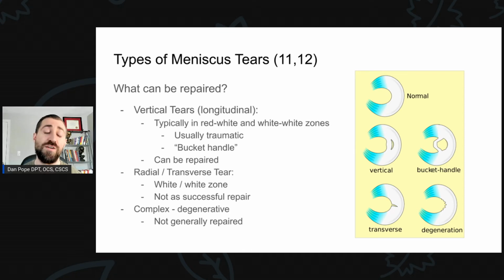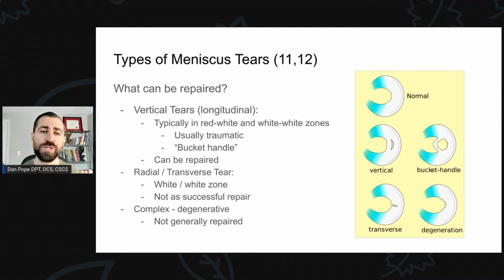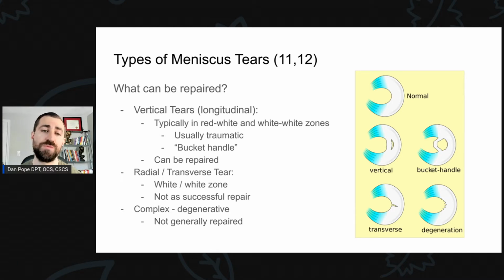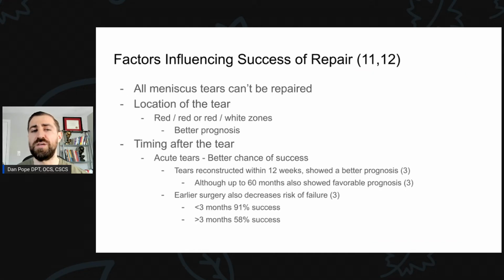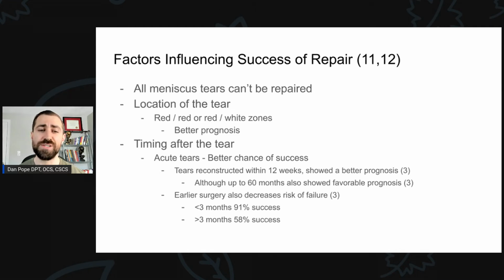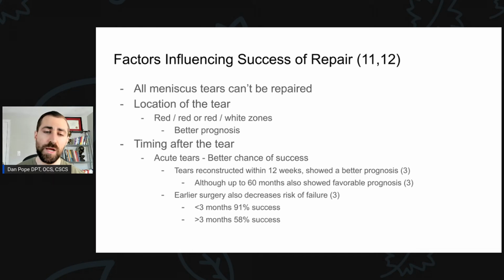What Types of Meniscus Tears Can Be Surgically Repaired?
In today's video I go over What Types of Meniscus Tears Can Be Surgically Repaired?

FPF Mini Course with "7 Reasons Why People Get Hurt in the Gym and What to do About It."